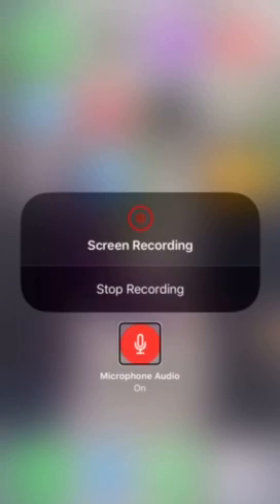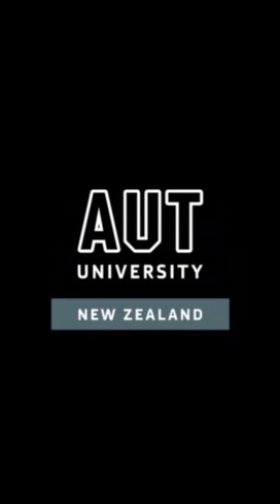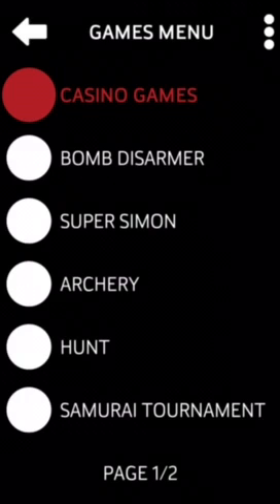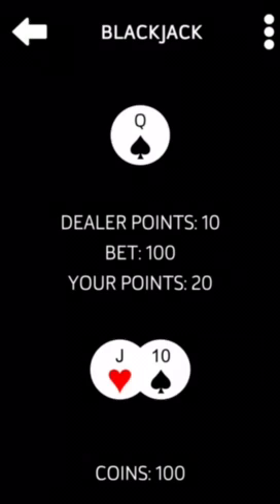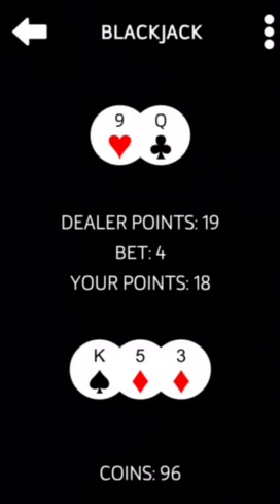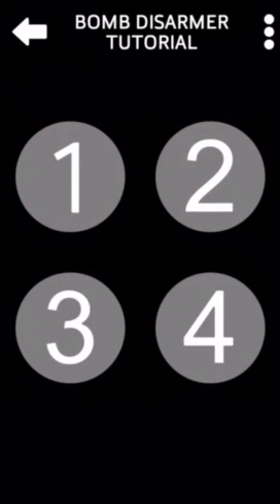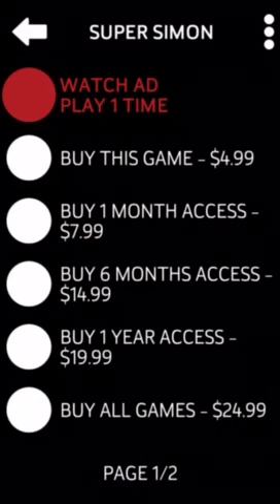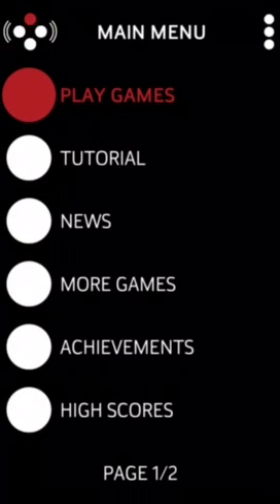Let’s play audio game hub 2